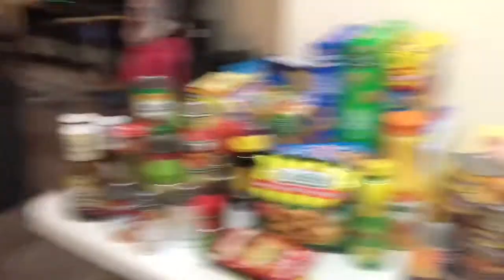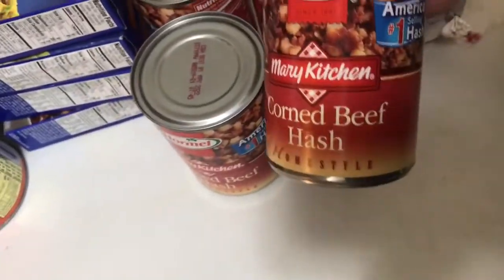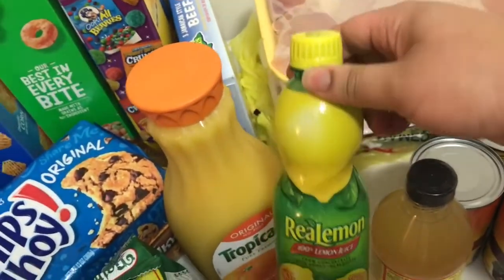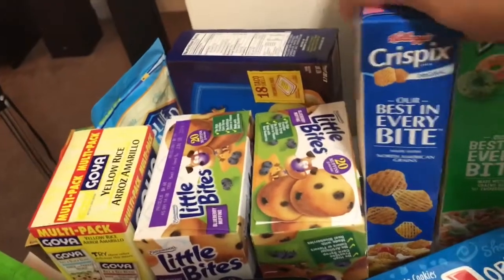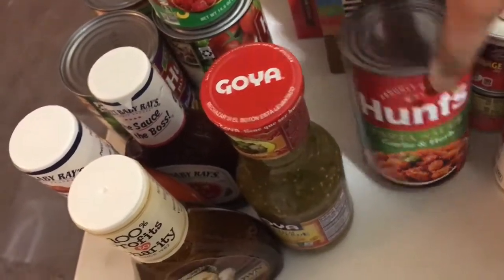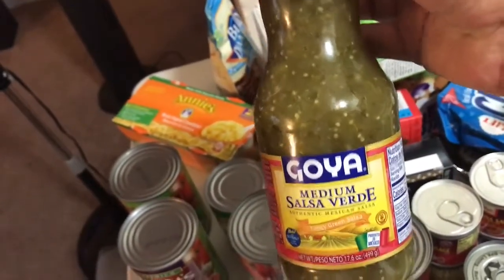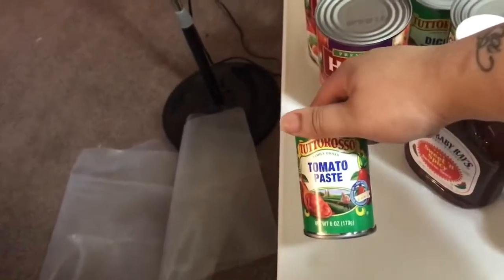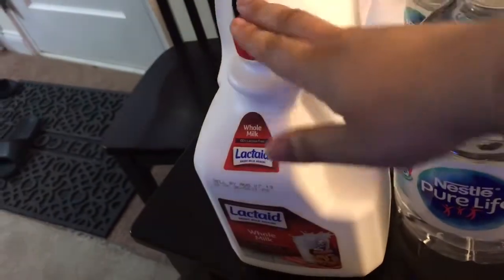Single Income Grocery Haul | Family of 4 | ShopRite & Meat Market.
What’s up ya’ll hope you enjoy our Grocery Haul for a family of 4 with one income. Shopping at ShopRite & the meat market.

Missed any videos links are below

                    @ Vaniecee_lovess
                     @ Astand_upninja

[ All suggestions are welcome. ]

Welcome everyone to Everyday with V&K. We are a young family of 4, Khalif (27) Vaniece (26)  Breanna  (7) and Noah  (3). We are out here living our lives, sharing our experiences and building a community.